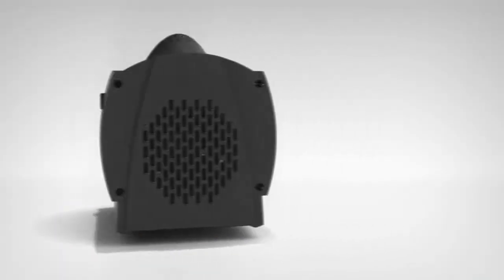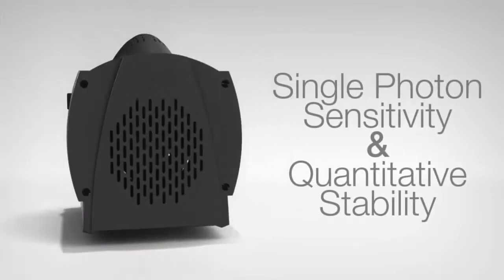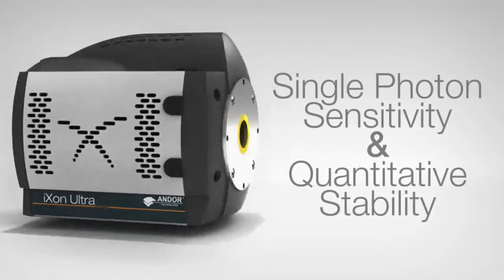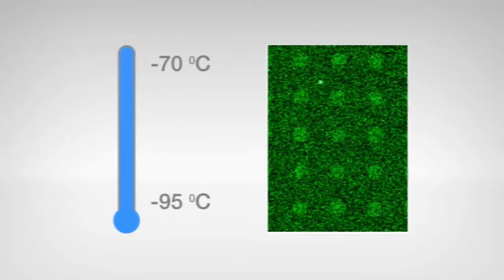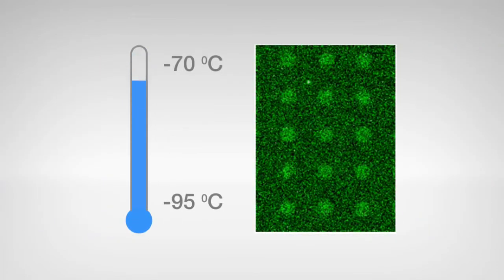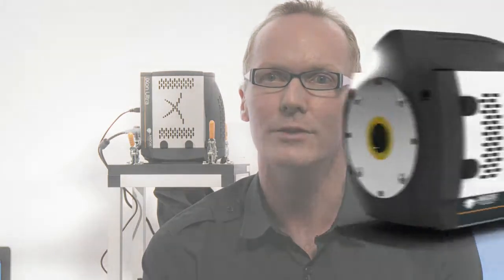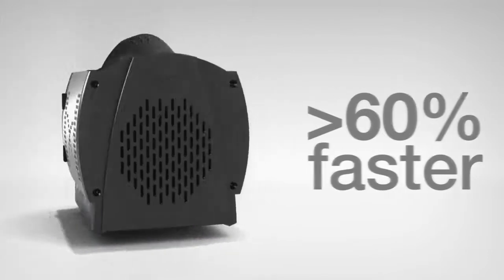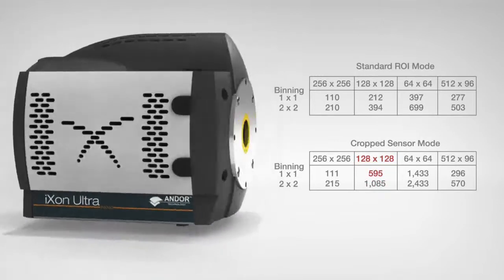iXon Ultra Introduction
Video presented by Colin Coates and introducing iXon Ultra EMCCD Camera Connections. The iXon Ultra is the latest innovation in Andor's high performance EMCCD family.

You can find more information on the iXon Ultra by visiting